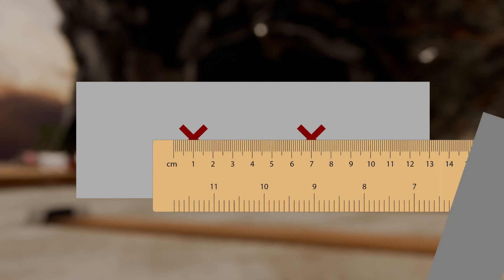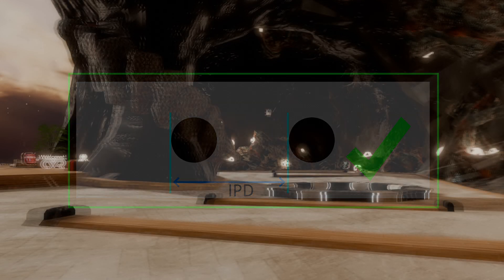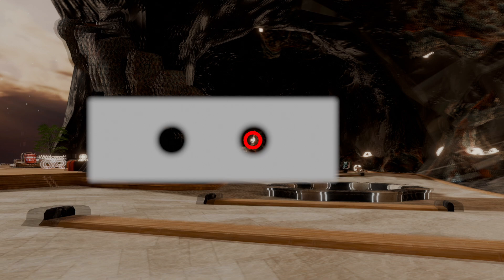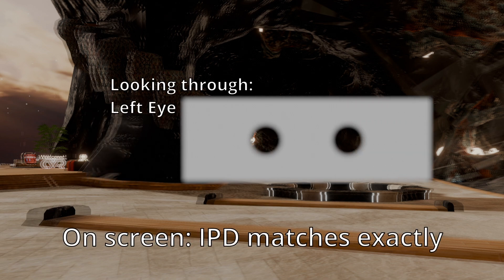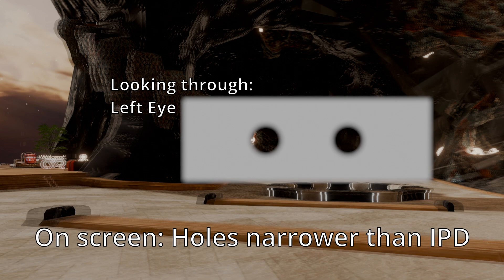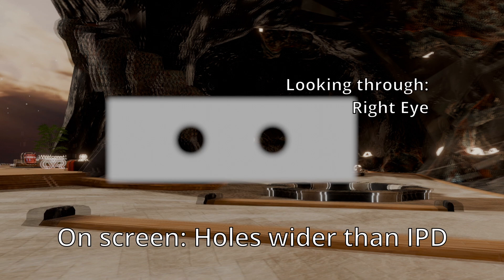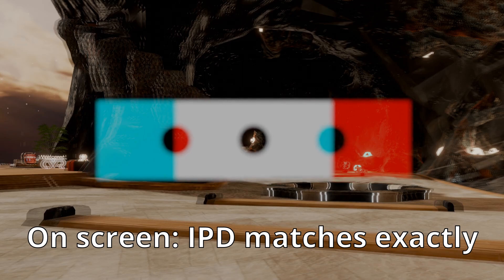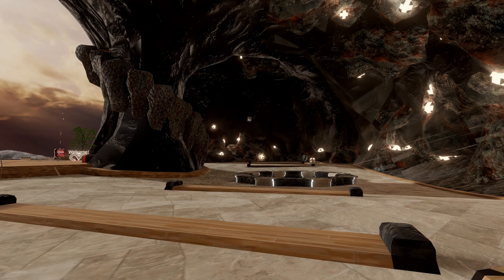Measure your Far IPD by punching Holes into Paper - Bigscreen Beyond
Are you paranoid if your IPD is correct? Perhaps you ordered a Bigscreen Beyond and every night ends sleepless as you wonder if the IPD you set is the right one... Same here, so I developed a great way to not only confirm your far IPD, but also find it, all with a literal piece of paper.

00:00 Intro
00:28 Prepare your piece of paper
01:15 Measure using your piece of paper
03:31 Adjust your paper based on the results
04:32 Repeat the process
04:46 Desired Result, Final check
06:01 Outro, you won